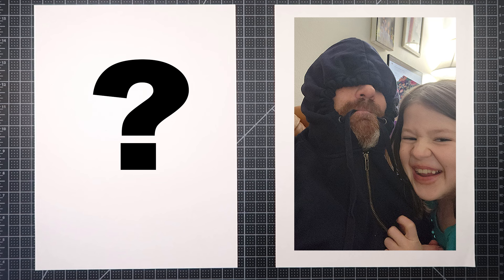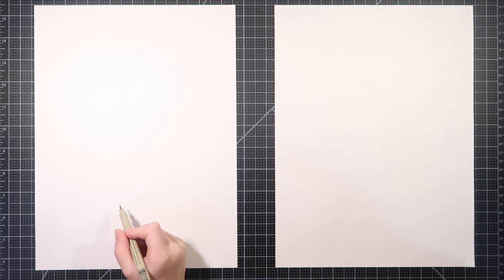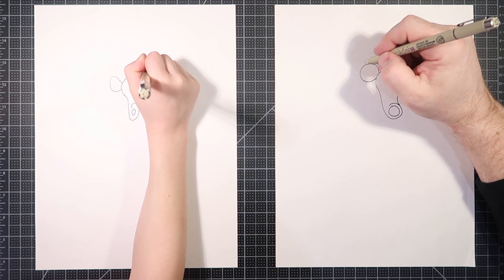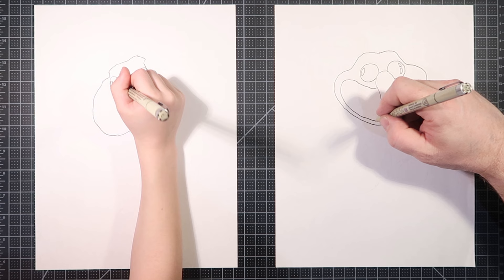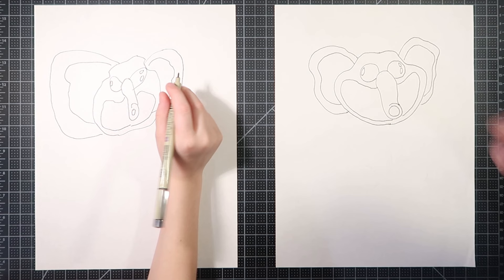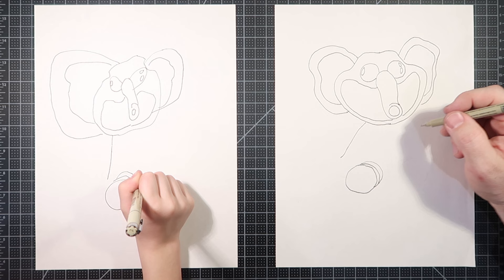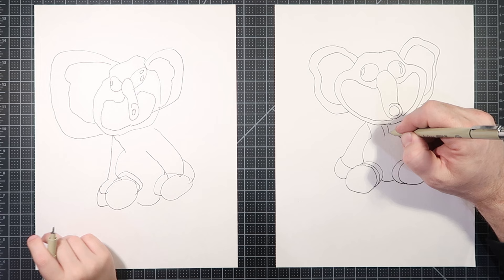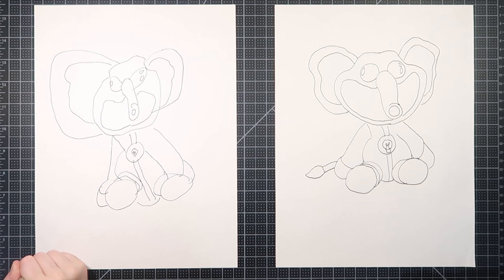How to Bubba Bubbaphant (Poppy PlaytimeIII)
Dad and Max drew Bubba Bubbaphant from Poppy Playtime III for this video.  Thank you to Jax and RYAN THE CRITE2023 for suggesting this video.  Thank you to for suggesting this drawing.  If you have a request for the Blakleys, leave it in the comments and we'll probably do it.

Go check out Miles' channel @DragonBlakley